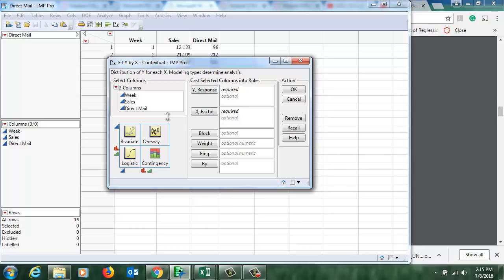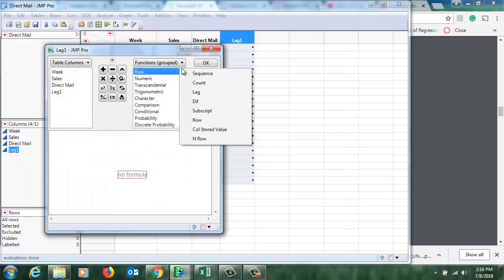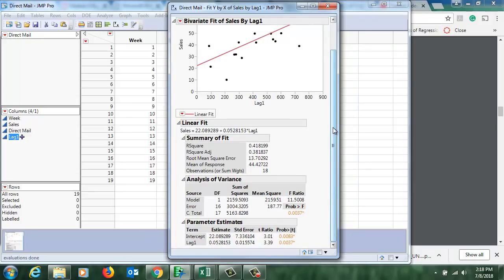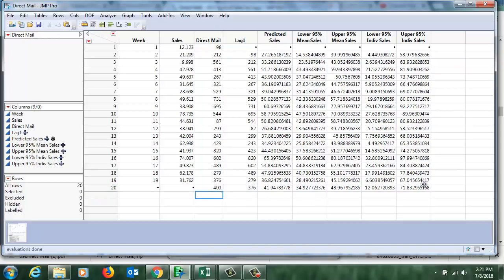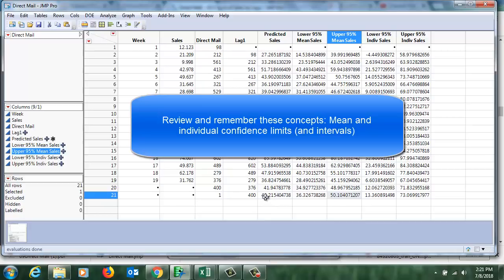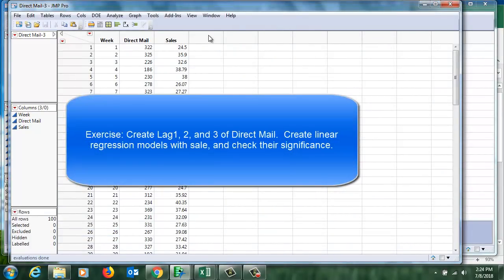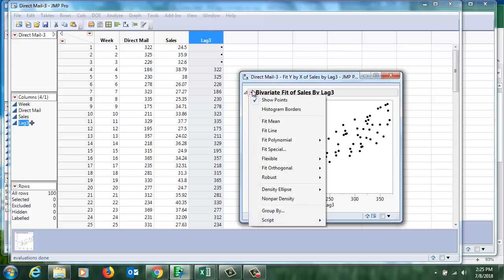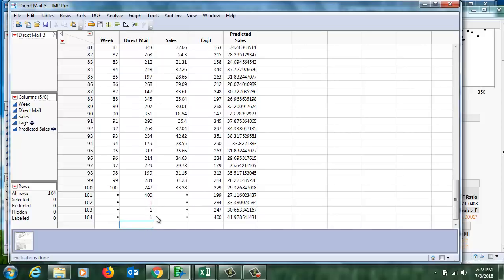Simple Regression Lagged data-JMP